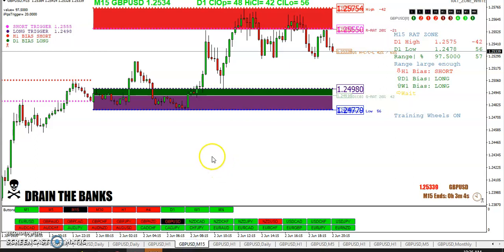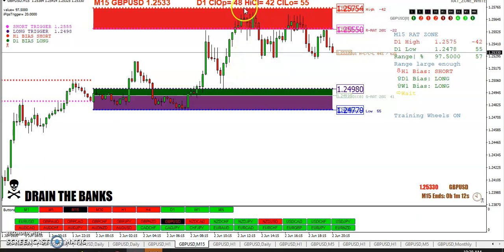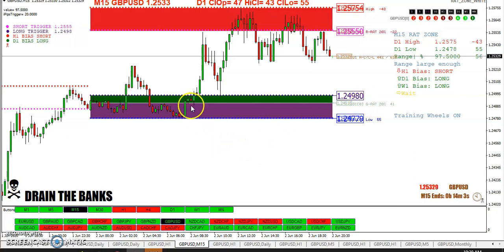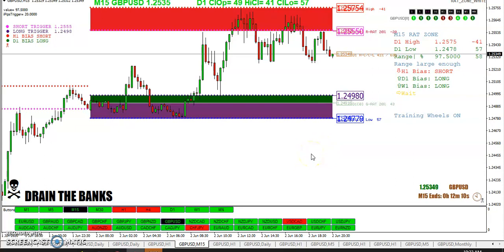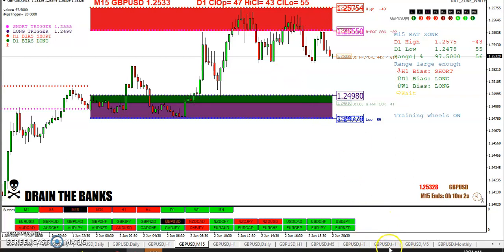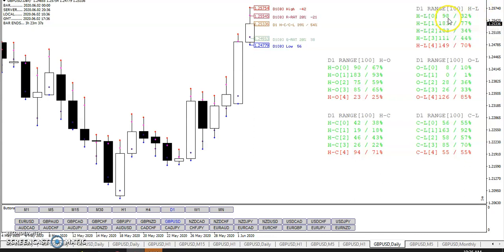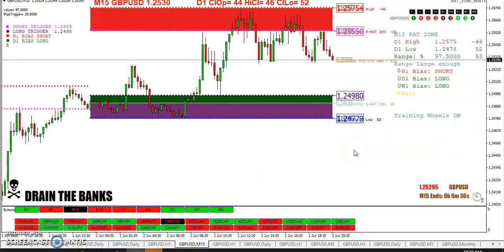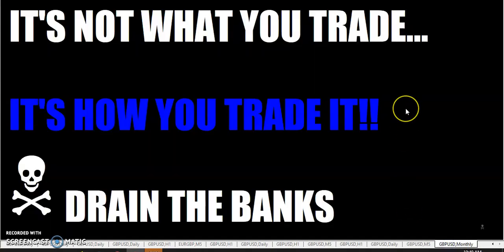20200602 TRO TRADING THE RAT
THE RAT